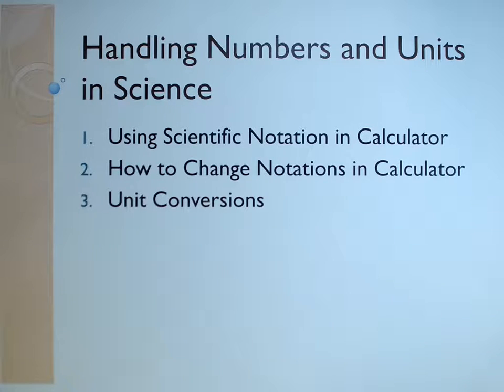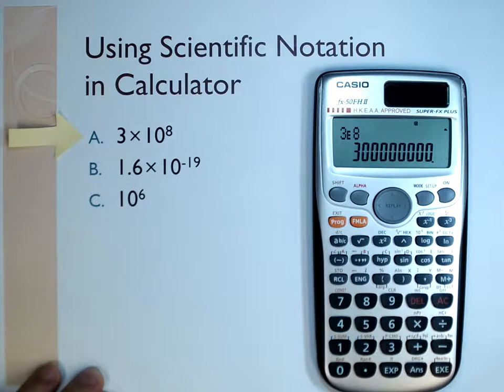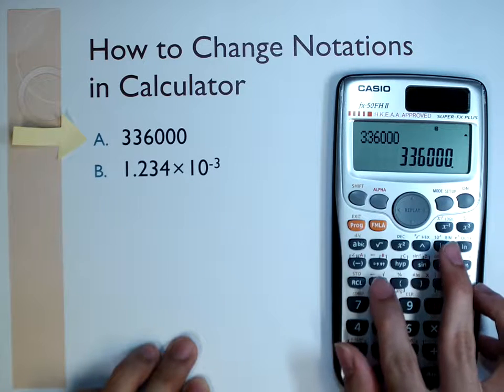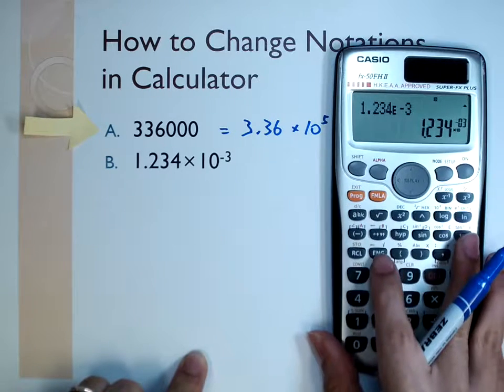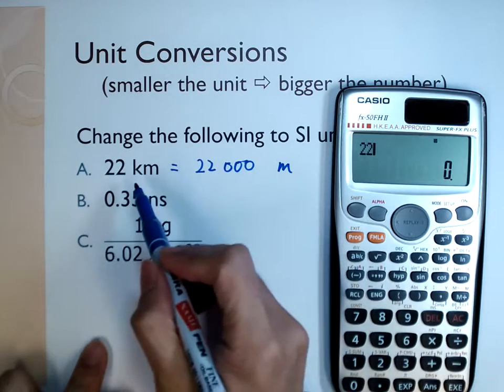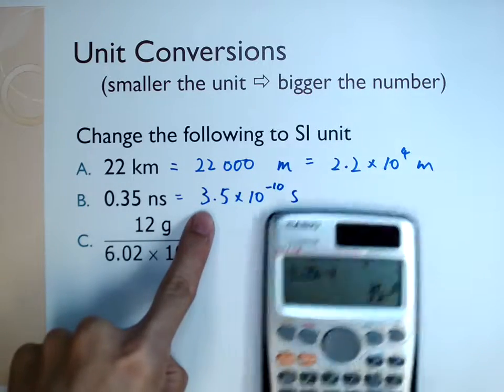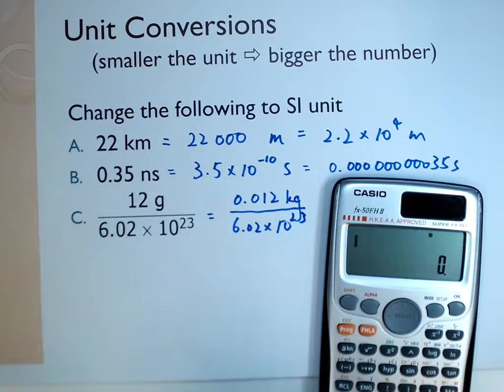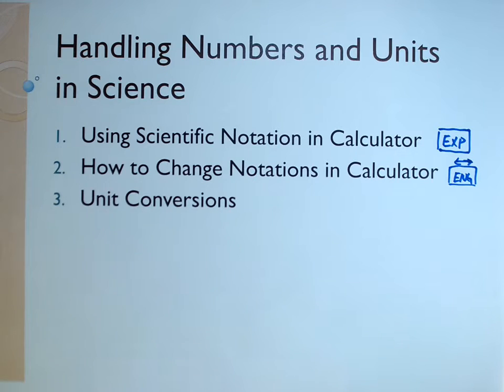Handling Numbers and Units in Science